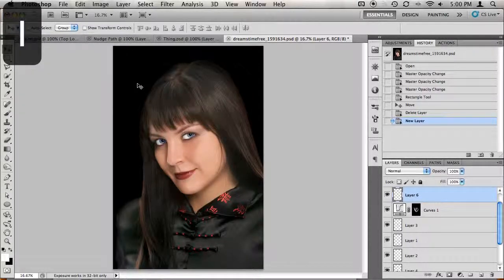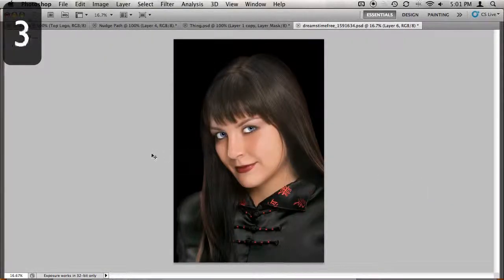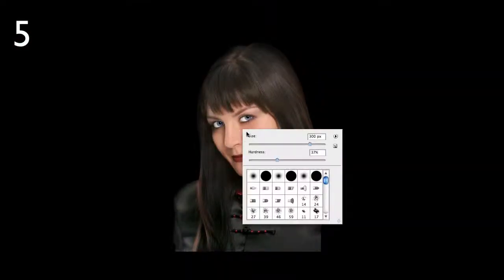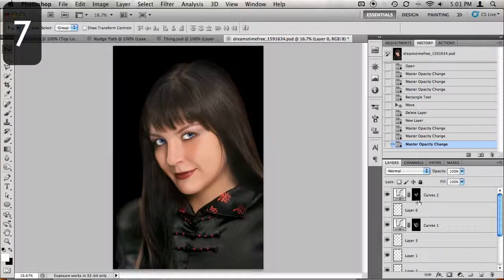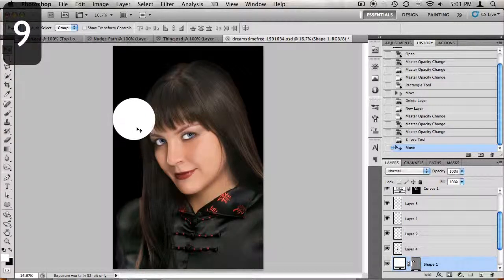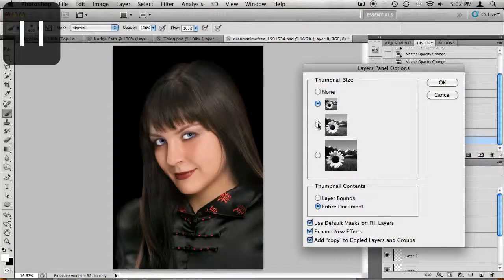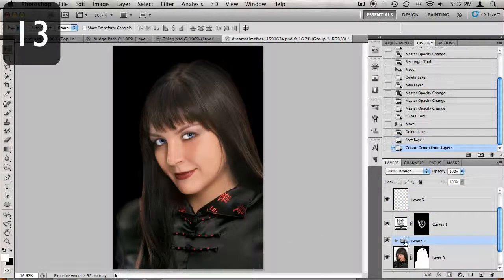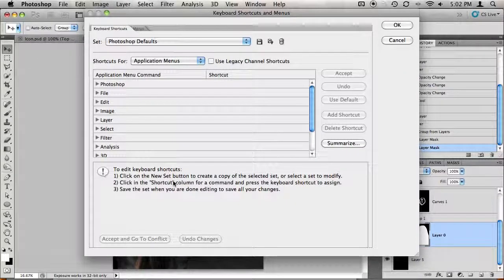15 Photoshop Cs5 Tips